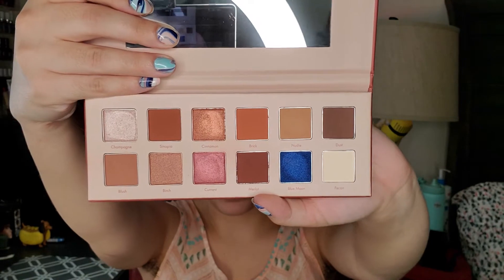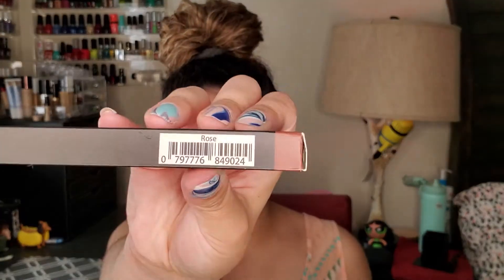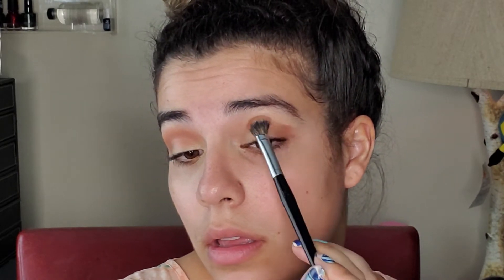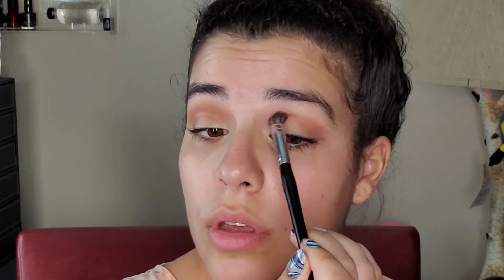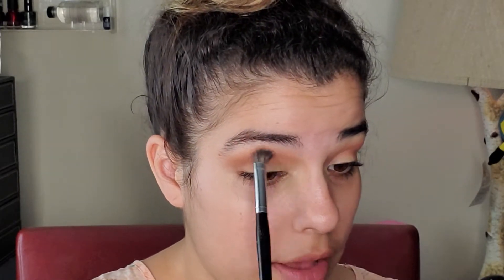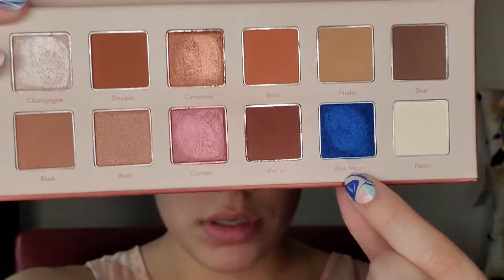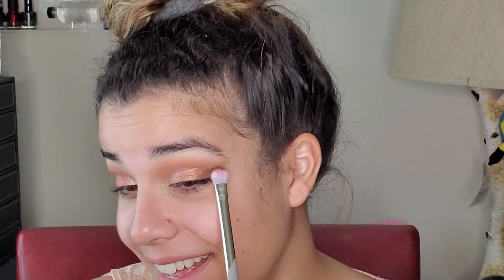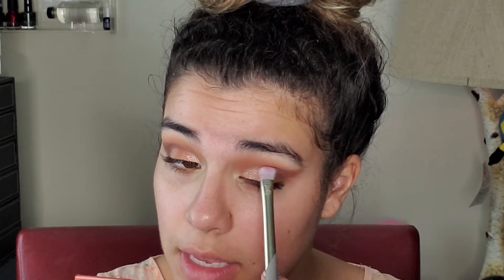Mellow Cosmetics SINOPIA PALETTE REVIEW!!!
Hey guys, thanks so much watching my video. I really enjoyed recreating this look for you guys. I hope we can all get through this and be able to flaunt our makeup looks to the world. I would love for you to come back to check out the next one. I will try my best to get more videos out.